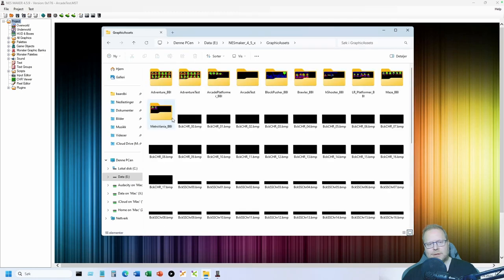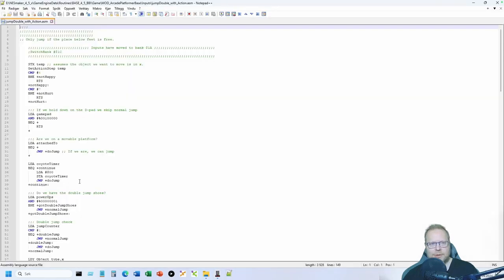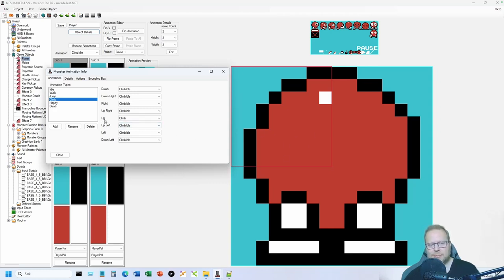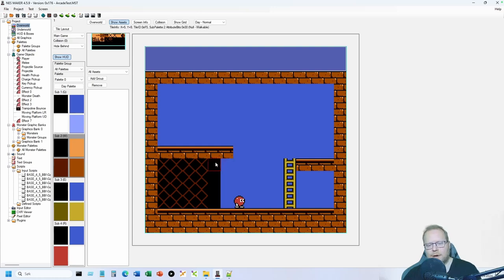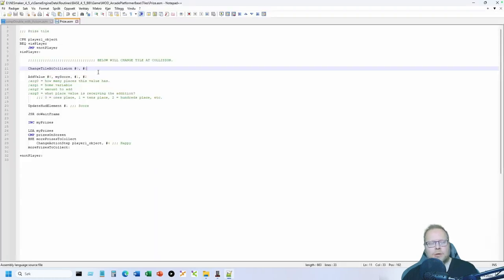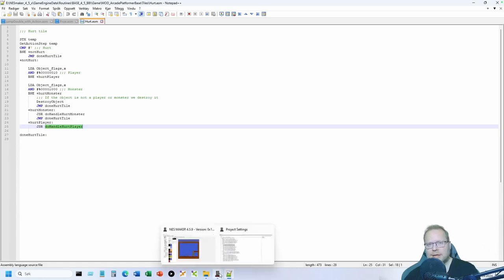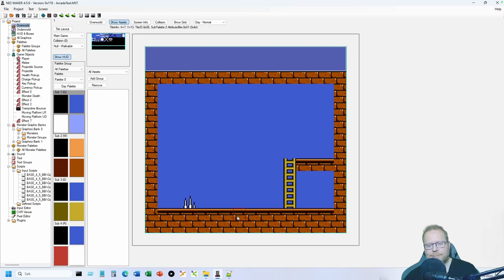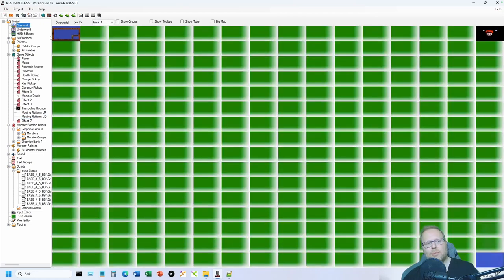BBI Modules 2.0.1 Arcade Platformer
NESmaker 4.5.9 Add-On (Unofficial)

NESmaker BBI Modules 2.0.1 - Arcade Platformer

This video shows how to create a game with the Arcade Platformer BBI module.

00:00:00 Welcome
00:00:15 Starting a New Project
00:00:45 Importing Assets
00:02:32 Setting Up the HUD
00:04:00 Creating a Level
00:05:39 Setting Up Inputs
00:10:42 The Jump Script (Double Jump)
00:13:21 Ladders
00:17:41 Setting Up Climbing Animation
00:23:35 Trampoline Tile
00:29:36 Hide Behind Tile
00:34:31 Prize Tiles
00:41:15 AddValue Macro
00:44:46 UpdateHudElement Macro
00:49:48 Hurt Tile
00:50:35 Player Hurt and Player Death
00:57:46 Game Over Screen
00:59:00 Start Screen
01:02:10 Palette Cycling
01:05:54 Moving Platforms